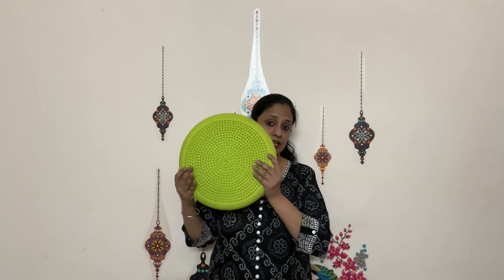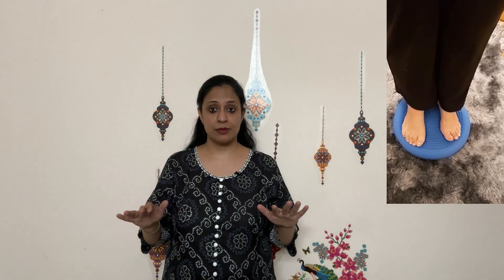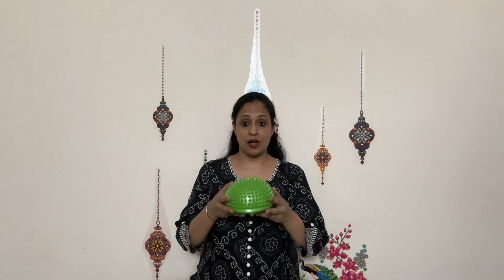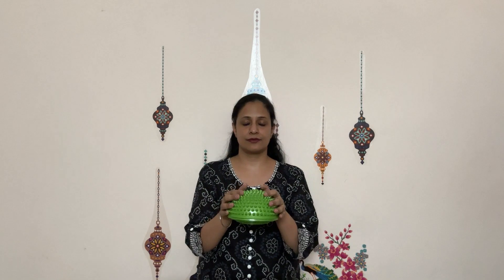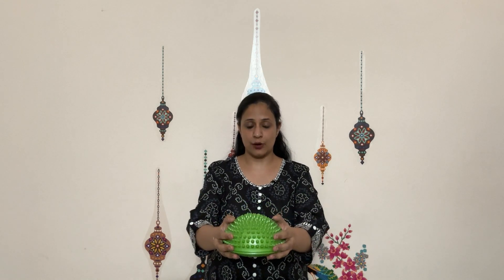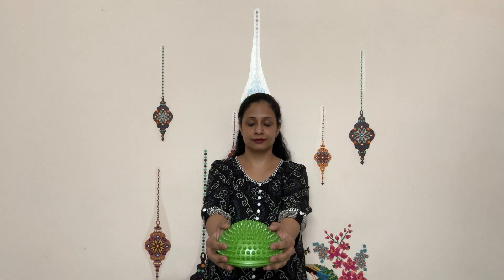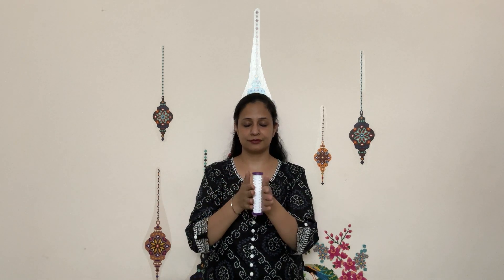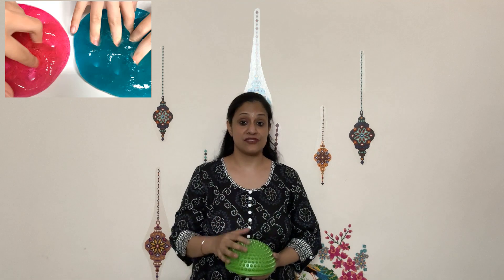Sensory Therapy using Blindfold Activities | Neuro rehabilitation | Sensory Reeducation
Blindfold activities can help in Sensory Training which help in improving Static Balance and Dynamic Balance, and Sensory re-education of hand.

15 years work experience